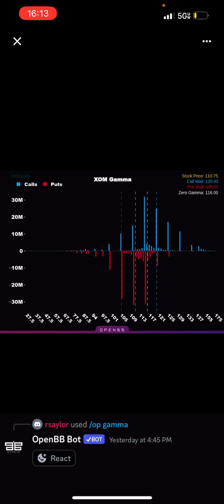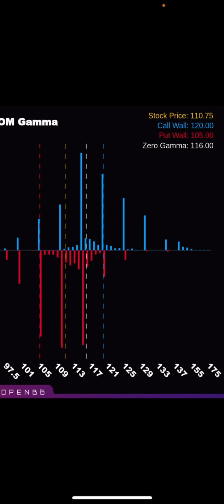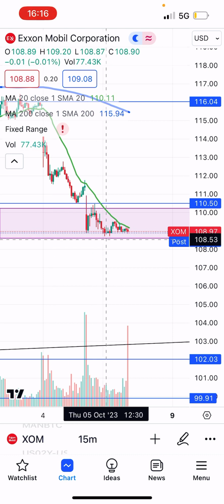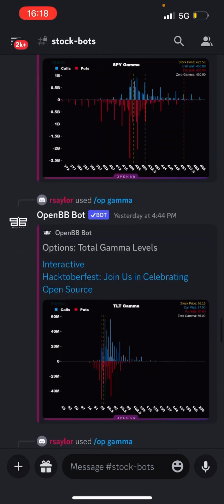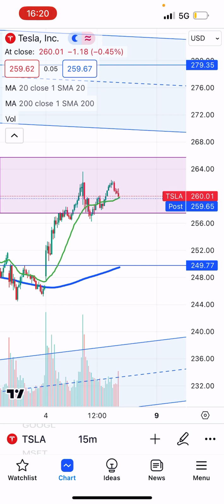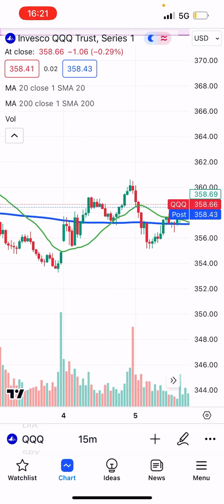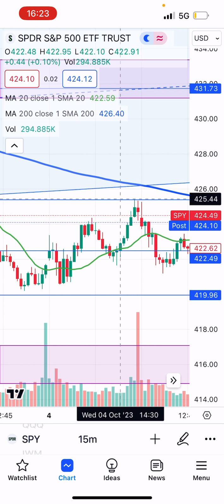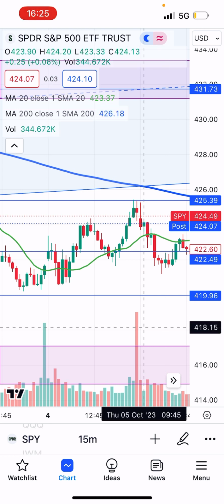Brief Breakdown of Gamma levels and how to trade them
Brief Breakdown / Summary of Gamma levels and how to trade them. I go over briefly why they are important and how and why price can be affected by them. Brief review of zero gamma level, what it means and why it’s important; as well as the put wall and call walls… and most importantly how to place trades based on these levels and this information